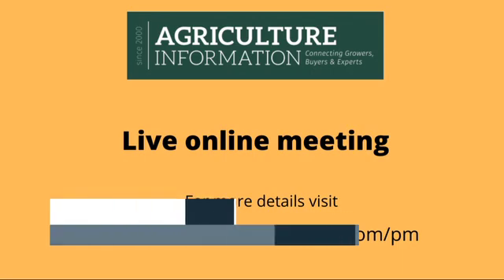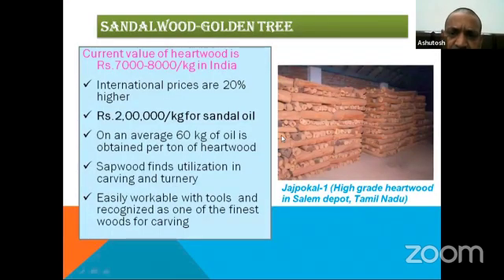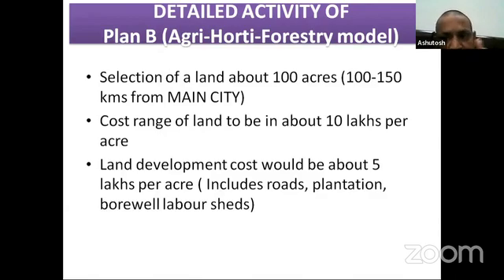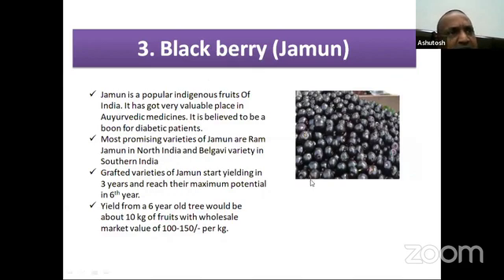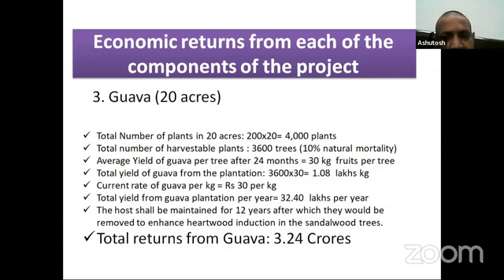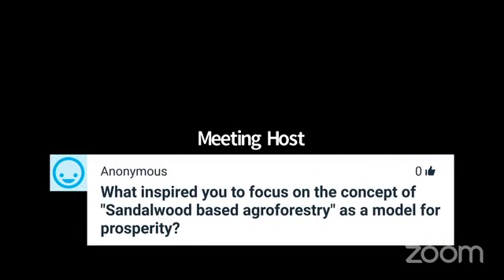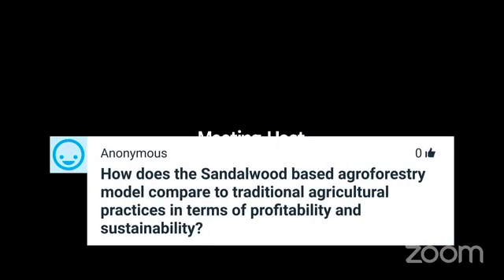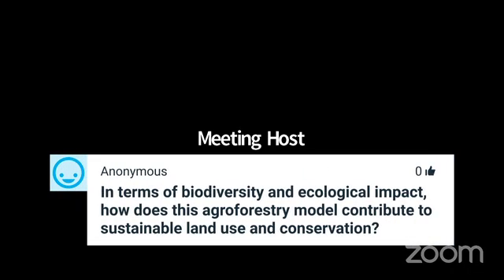Sandalwood based agroforestry model for prosperity- By Dr. Ashutosh Srivastava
Dr. Ashutosh Srivastava(Former Scientist , Govt of India)  is a Freelance Consultant at International Consultant on Sandalwood and teak in Bengaluru, Karnataka.